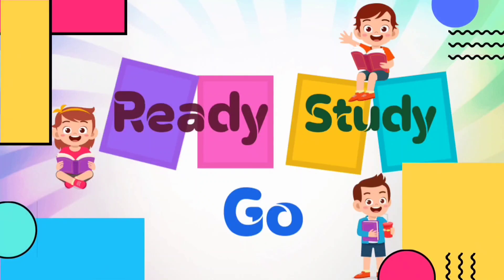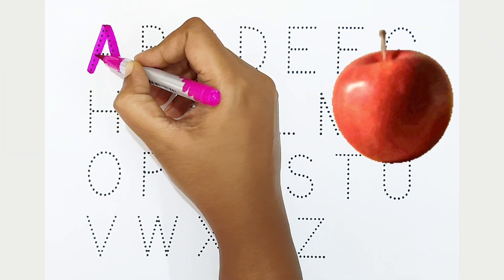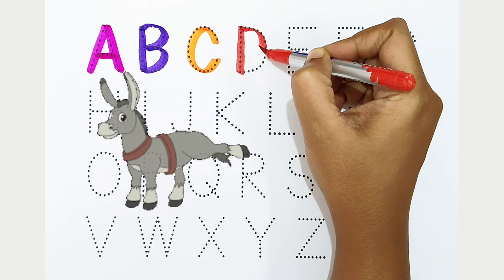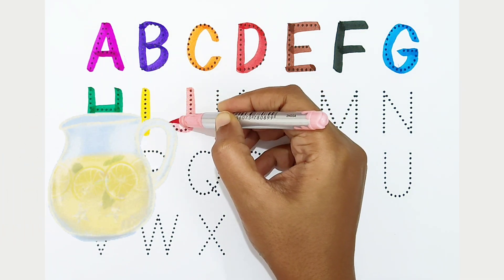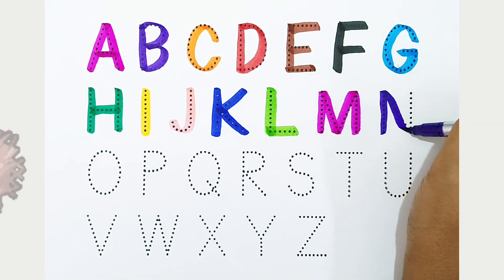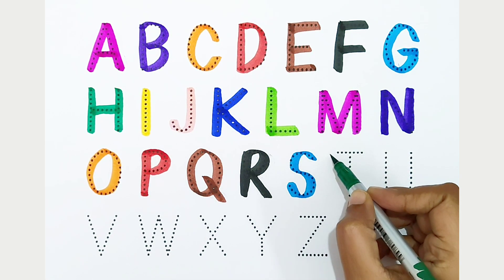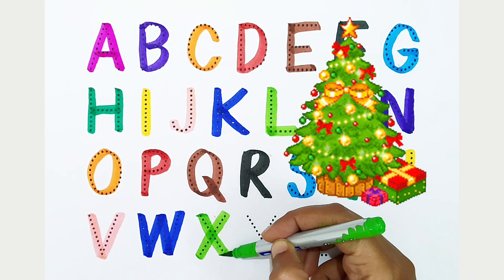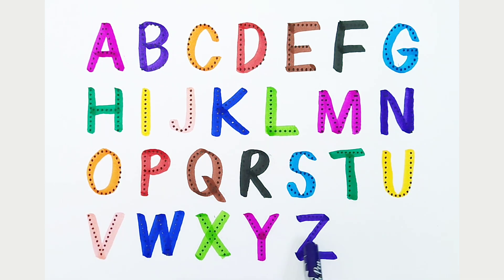ABCD alphabet song, A for Apple, B For Ball, Kids Learning Video, ABC songs for children, phonics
Your query
abcd
Alphabet songs
abcdefg
abcde alphabet
abc songs
abcd rhymes
phonics
phonics sound
English Alphabet
Alphabet songs for children
abcd varnamala
english varnamala
rhymes for kids
abcd cartoon
a for apple b for boy
alphabet songs
a for apple a for ant
nursery rhymes
abcd alphabet
abcd varnamala
abcd varnamala
english varnamala
english alphabet
A for apple
kids alphabet
alphabet for kids
abc song
a for apple b for ball c for
alphabet song
apple apple
abcd abcd
Number
Numbers
123
1234
1234 numbers
number counting
Counting 1234